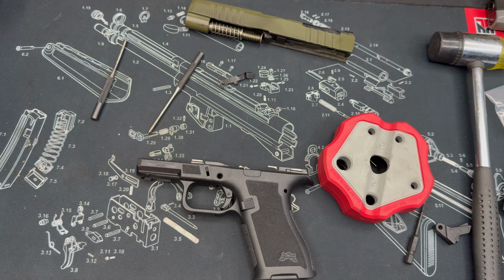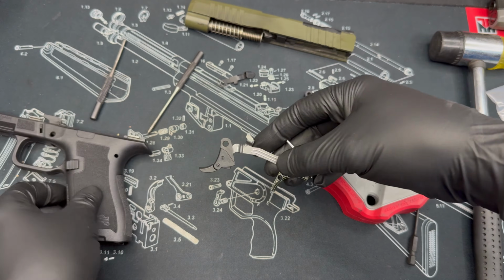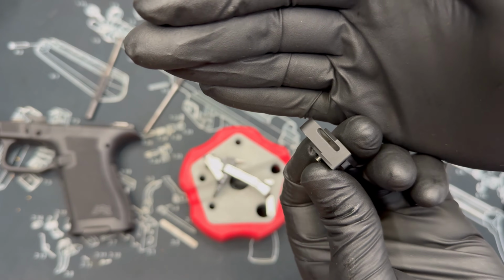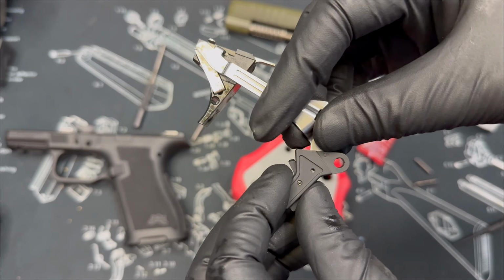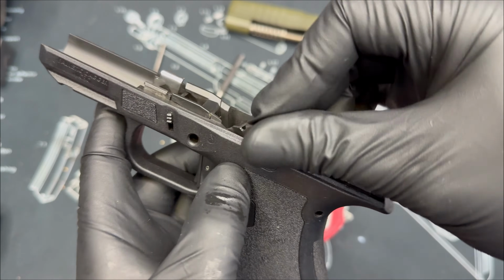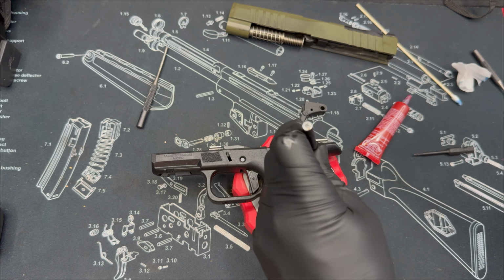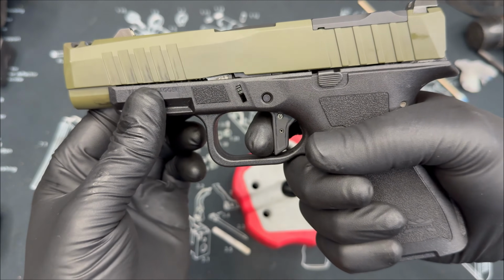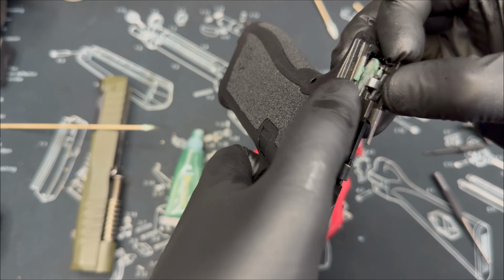Swapping trigger shoe - micro dagger C1 PSA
Today we're doing a very SIMPLE inexpensive upgrade for your Micro dagger. If you're on a budget or don't care to mess with factory components, this could be an option for you. Watch the video and let me know what your thoughts are!

Drop those thoughts and comments below!!

Be safe, stay vigilant!!

I’m also on gunstreamer.com and Rumble